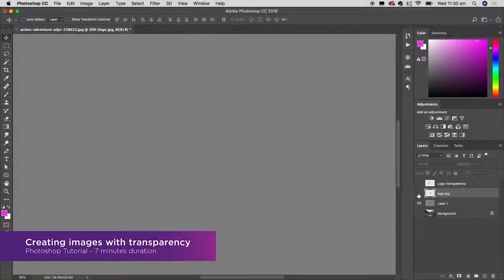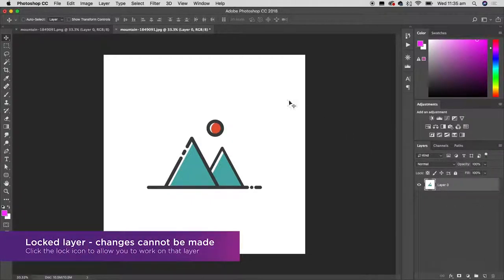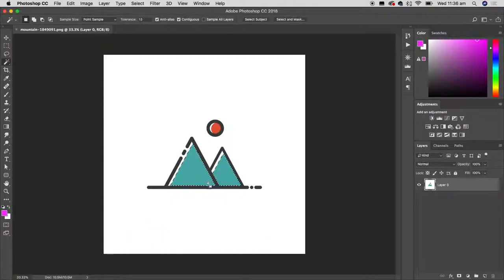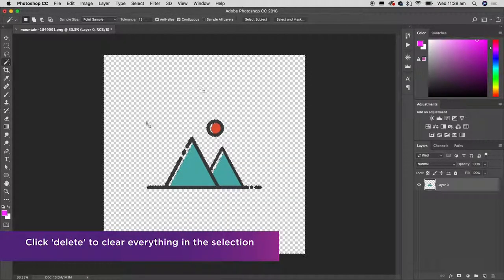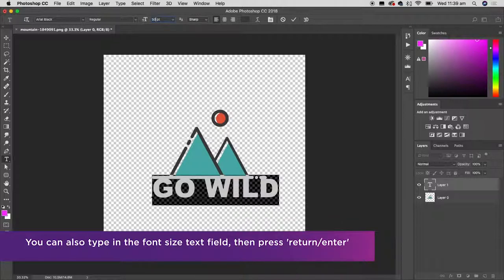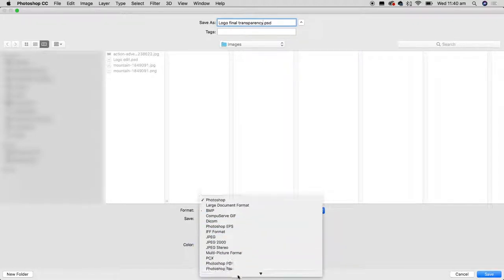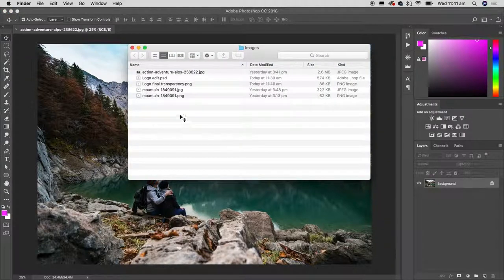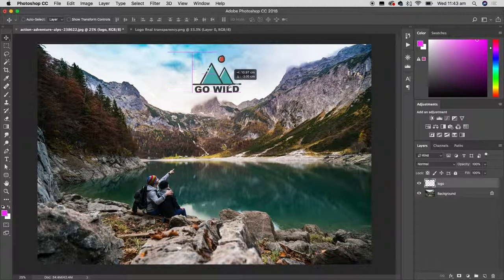Photoshop MaPS Tutorial - Create a transparent logo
A logo, object or graphic with a transparent background means you can add it over many other images and have it look very professional. Learn how to trim and edit an existing logo to be transparent in this tutorial.